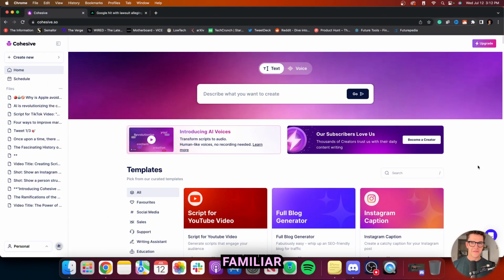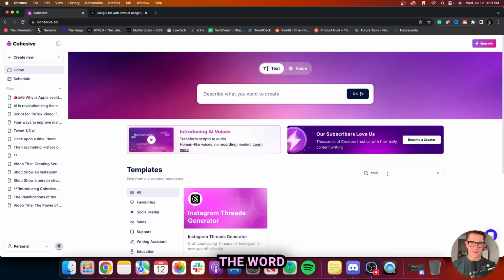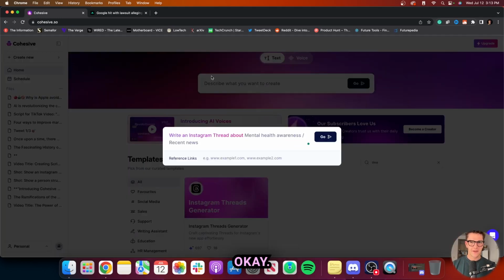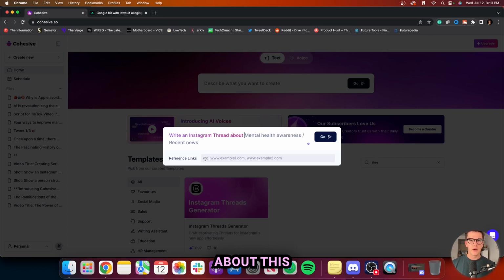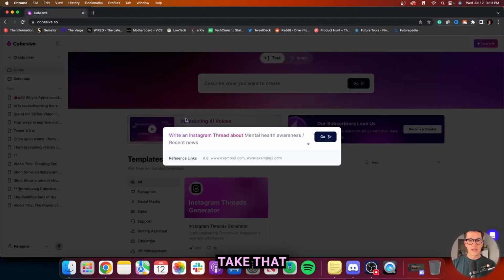How To Reach 100K On Threads?! (Less Than 5 Minutes Needed Everyday)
Heard of Threads, the 'Twitter Killer' from Zuckerberg's arsenal? 🚀 Dive into the story behind Instagram Threads and how it's positioned itself as a major rival to Twitter. In this video, we'll breakdown the Musk vs Zuckerberg feud and its role in the emergence of the Threads app. Plus, get actionable insights on how to grow on Threads with the unmatched power of Cohesive AI. Don't miss out on this guide to mastering the next big thing in social media!

📌 Timestamps:
00:00 - Introduction: Instagram Threads - The New 'Twitter Killer'?
00:30 - The Rise of Threads App
00:45 - Gary Vee's Threads Strategy
01:05 - Cohesive AI Walkthrough for Threads App
03:15 - Maximizing Your Growth On Instagram Threads
04:15 - Threads Is Growing And So Should You!
04:42 - Challenge For You To Grow On Threads